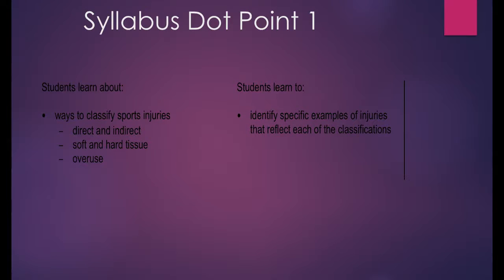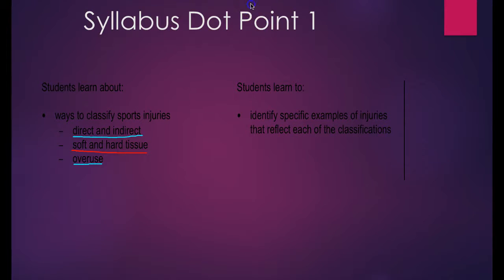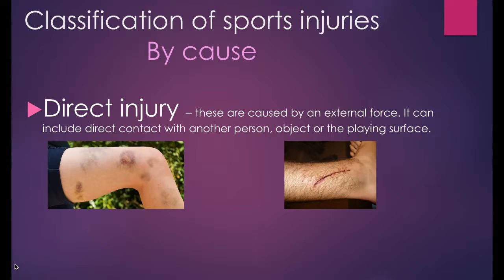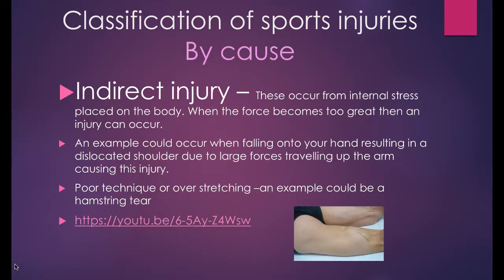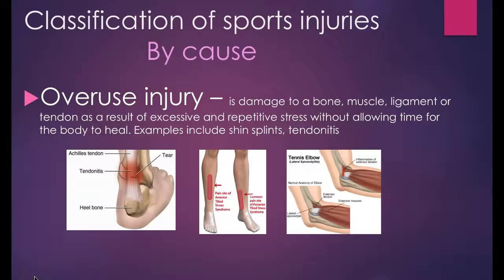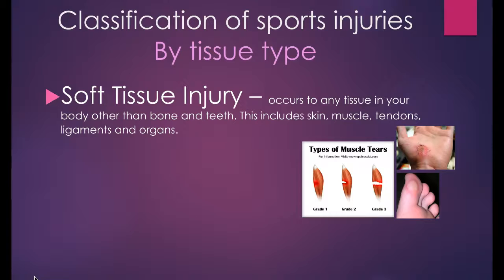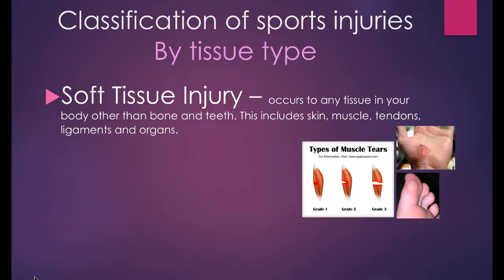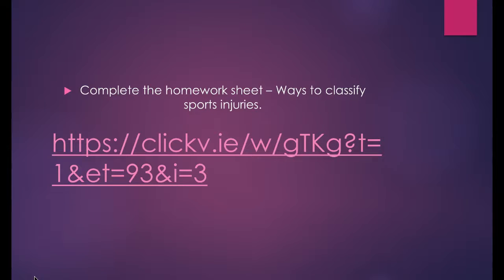Sports Med - Classifying types of sports injuries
Ways to classify sports injuries DP1